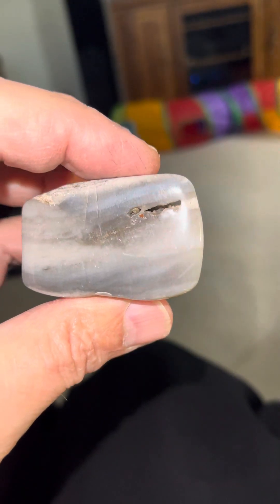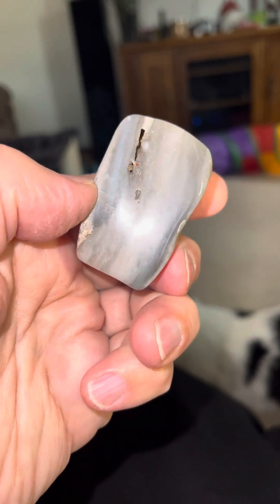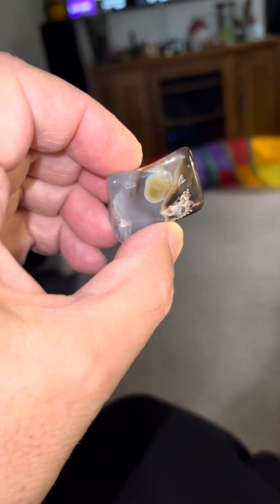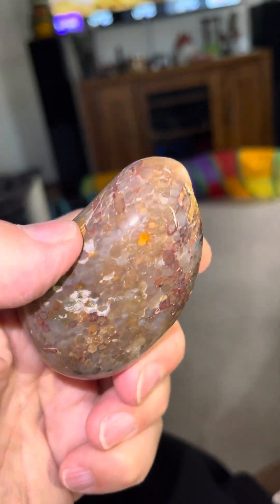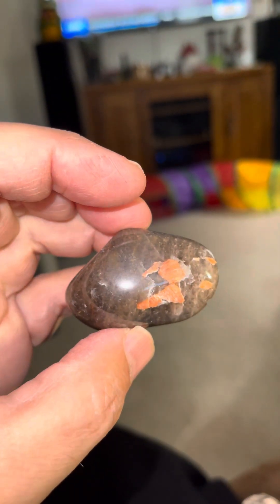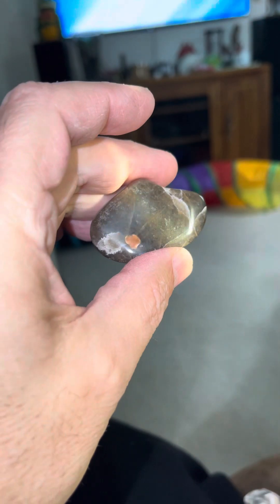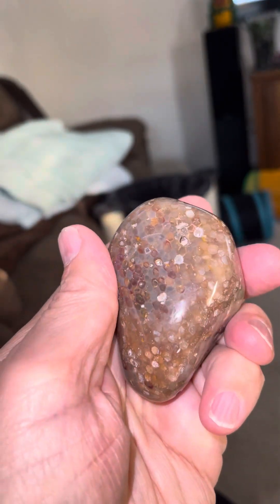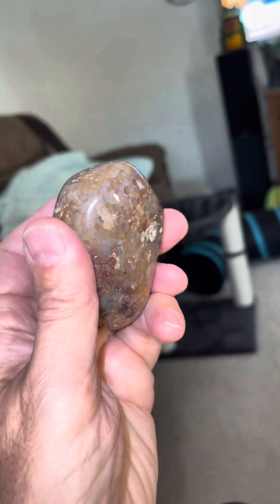Fossils and agate.